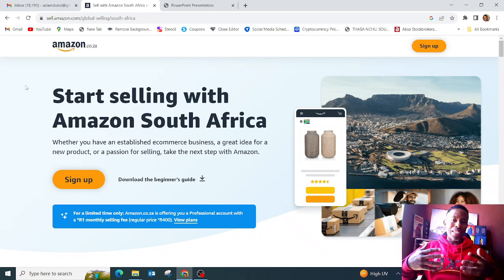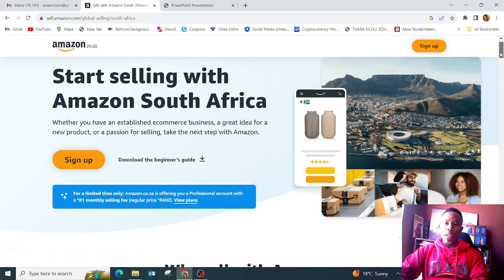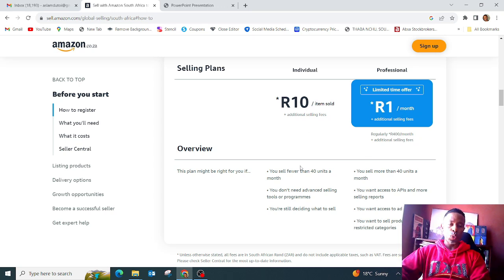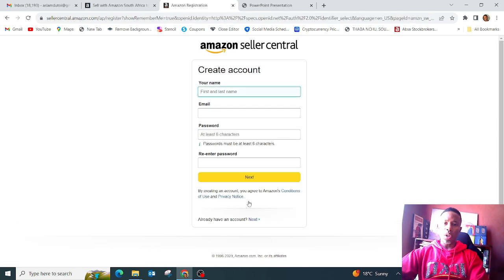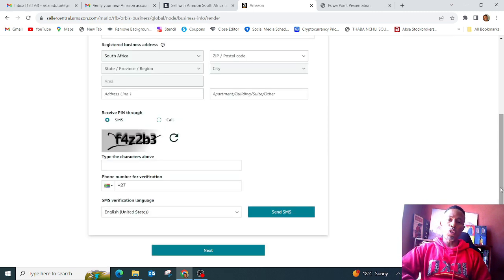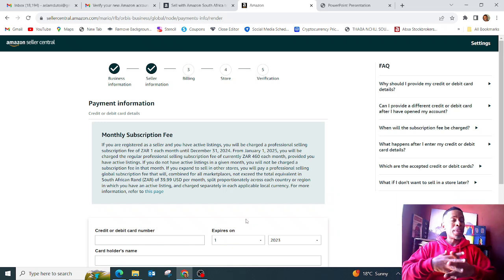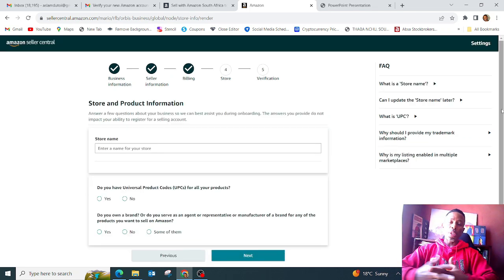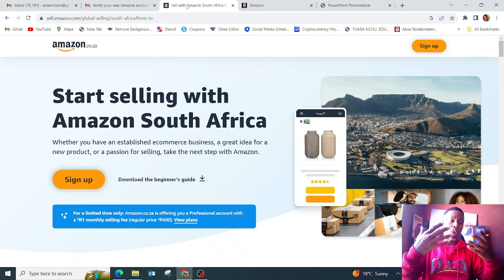How To Become a Seller On Amazon South Africa in 2023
In this video I show you Step-by-Step how to register as a Seller on the Amazon South Africa marketplace.

RESOURCES LIST
Free Webinar To Learn how to find profitable products to sell on Amazon:

Aslam Du Toit spent years in the corporate banking world and knows the trials and struggles of the "cubicle slave" wanting to find a way out of the Rate Race.  He founded Aslam Du Toit.com and The Property Dealmaker.com brand to inspire and encourage the ambitious employee, professional or self employed business owner, looking to create time and financial freedom through online businesses and property investing to live a life worth living. The goal is to inspire, motivate and educate!

Achieving your dreams is only limited by your mindset and intensity of Action